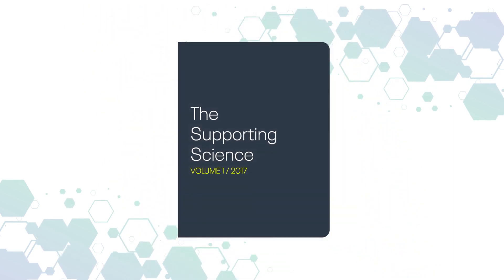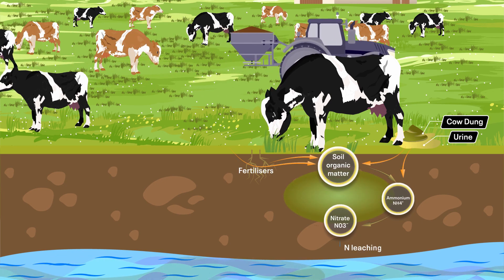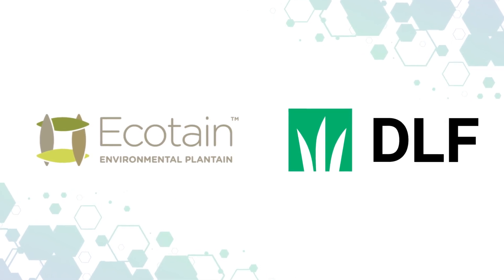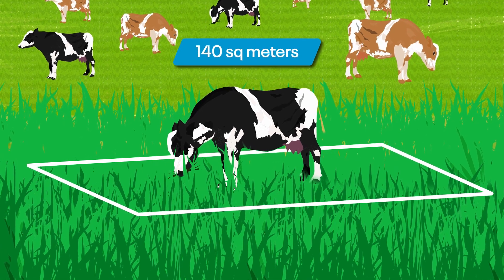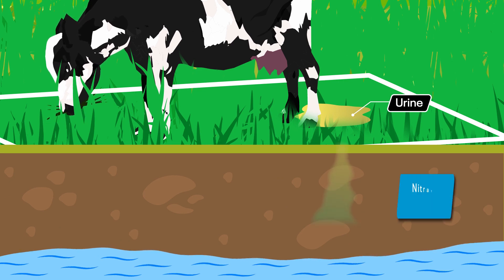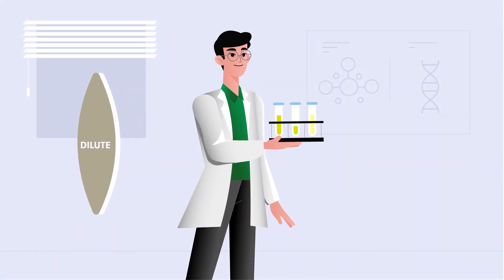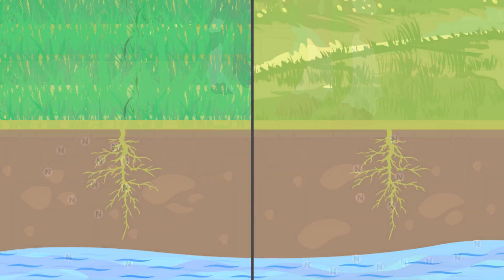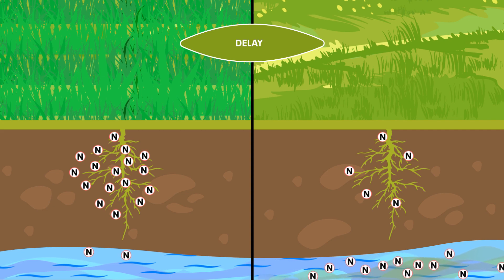Ecotain Environmental Plantain from DLF Seeds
Introducing Ecotain Environmental Plantain. A natural, environmentally friendly forage solution proven to reduce Nitrate leaching from urine patches and improve water quality.